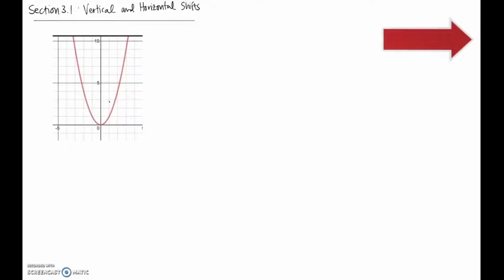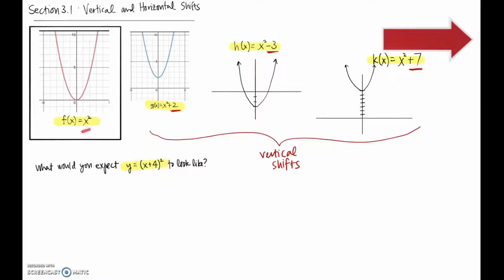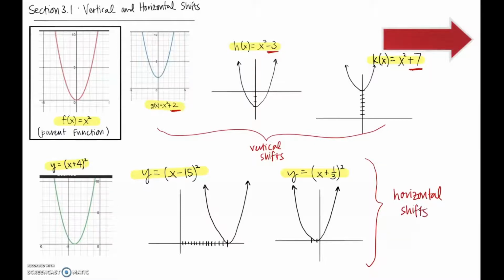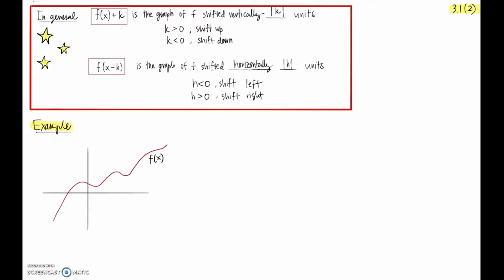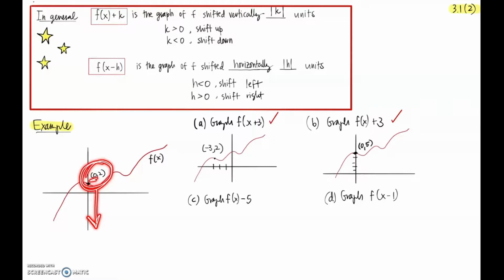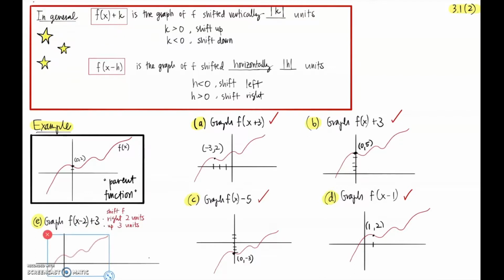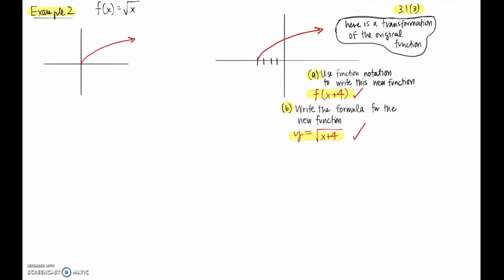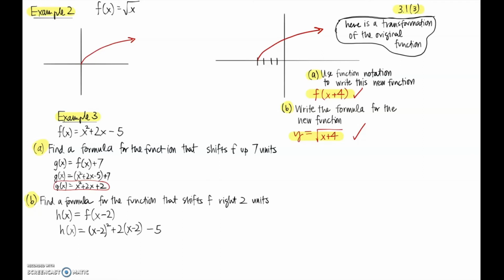College Algebra Lecture 3.1: Vertical and Horizontal Shifts